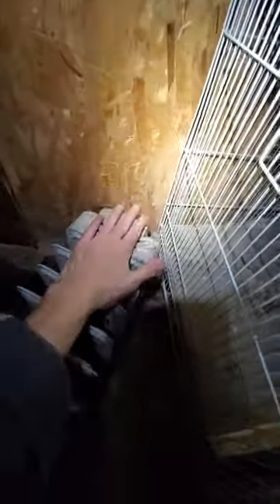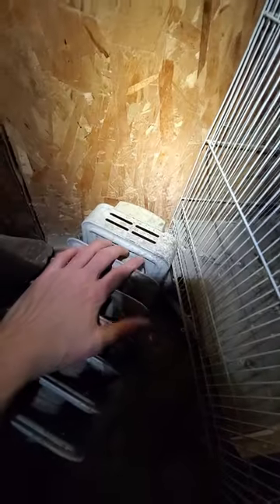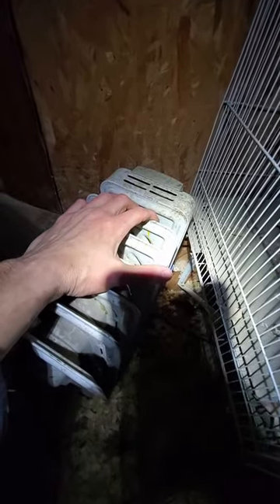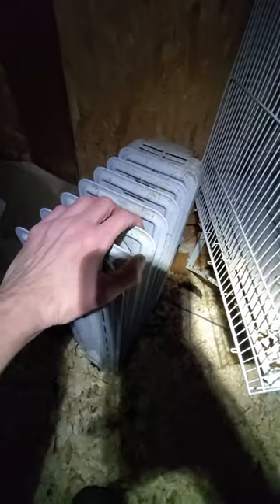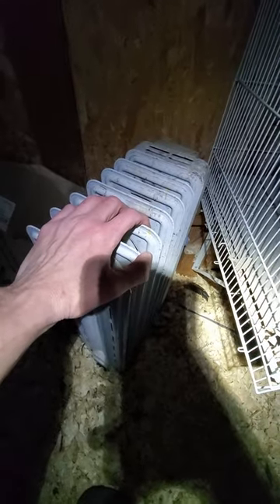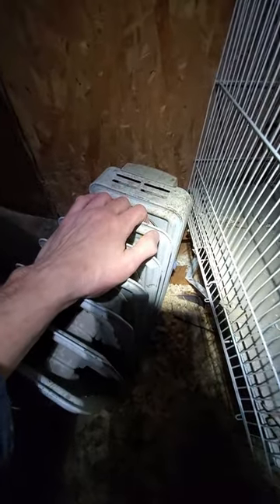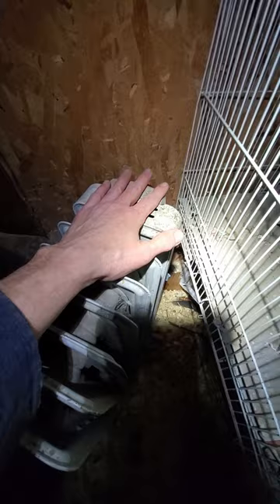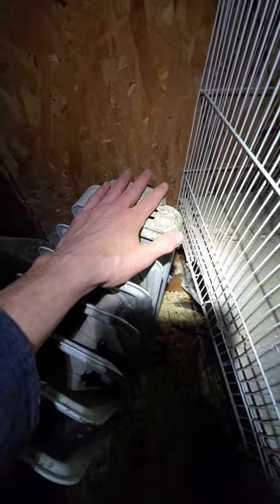How To Safely Heat Chicken Coop 🐔 Keeping Chickens Warm in the Winter ♨️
One of the cheaper, higher rated, oil filled radiators on Amazon
Flat panel 200 watt heater idea
Electric Usage Monitor I use

Best feeder system for larger birds
Feeder System best for young birds or bantams

An affordable chick heater

This is what I use for my indoor birds now (steel frame with finer mesh side panels than what's in the video)

If you don't have time to build a feeder, you can buy prebuilt...here's an all ready to go version by the same company that makes the diy kit.

These are the drinker cups I've used for years
I feel that the drip design may be a better solution though as you don't have to clean them as regularly or worry about digging the dirt and bedding out on a regular basis either